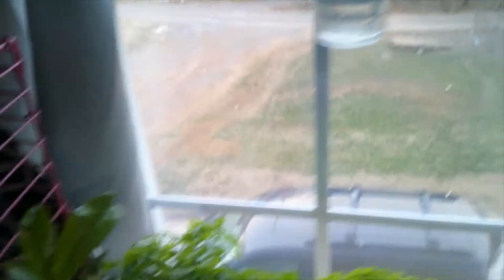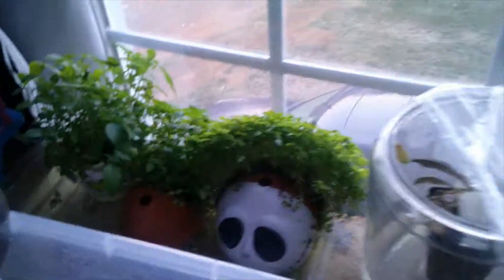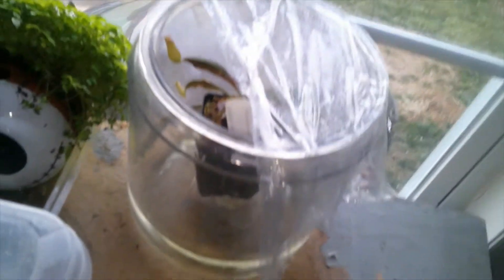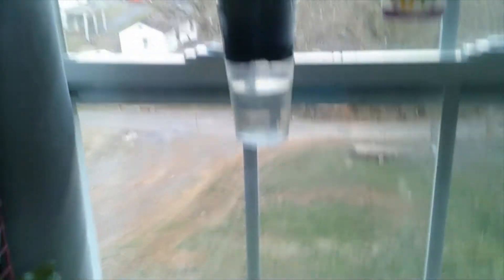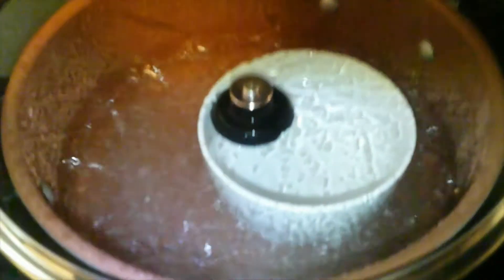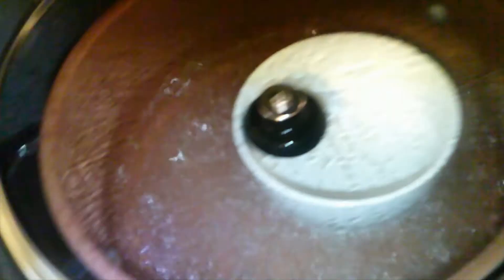pointless vid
some rando vid